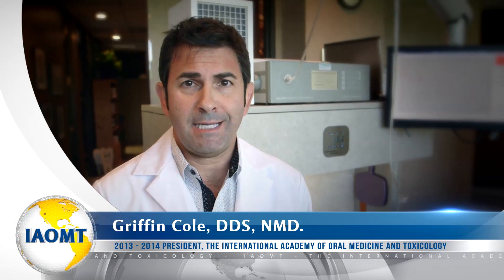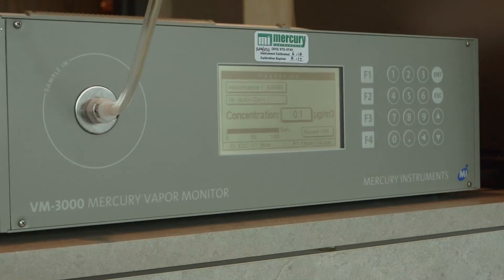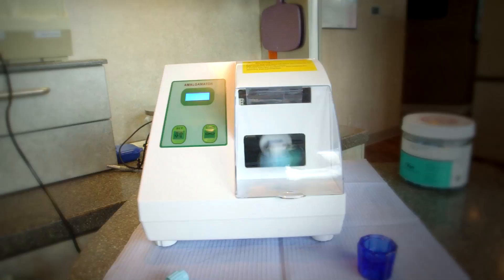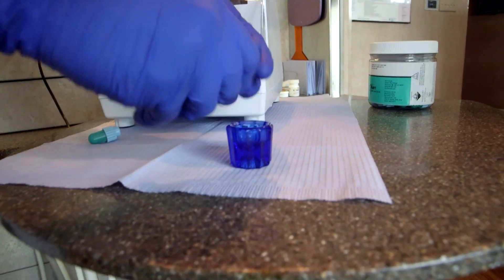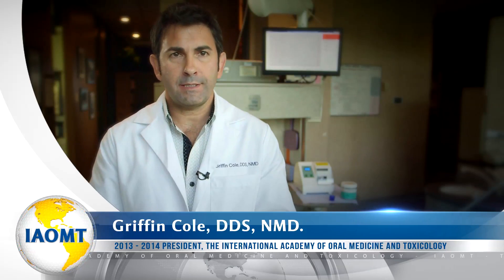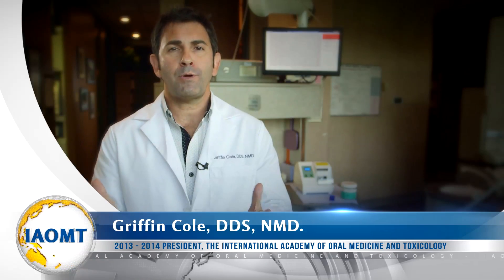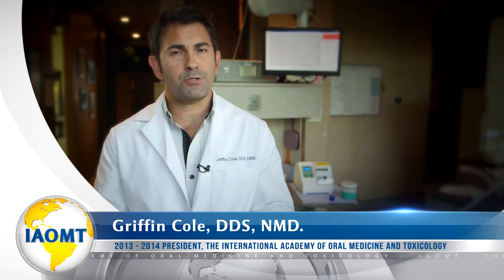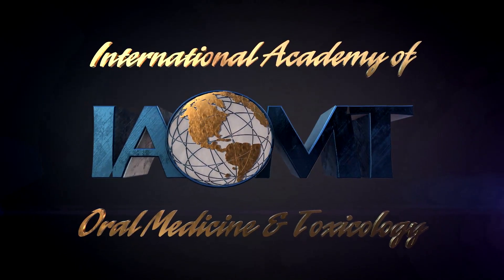TOXIC MERCURY LEVELS FROM A NEW DENTAL AMALGAM FILLING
Toxic MERCURY LEVELS FROM A NEW "SILVER" DENTAL AMALGAM FILLING (which contains roughly 50% elemental mercury)